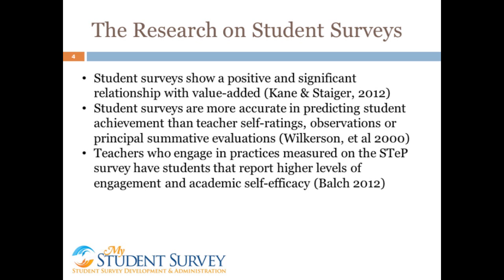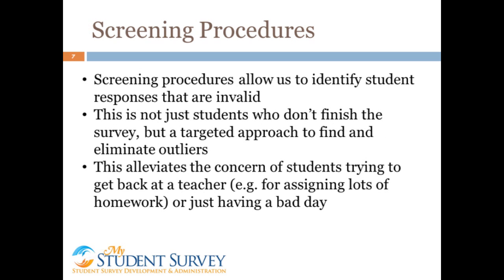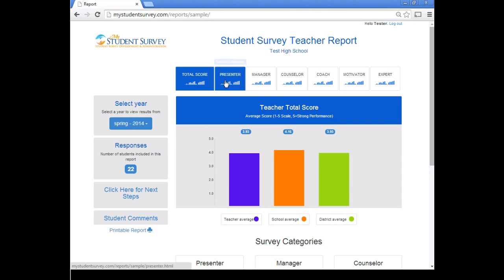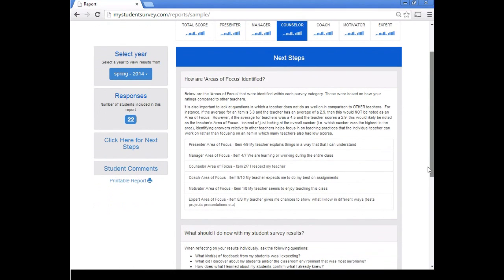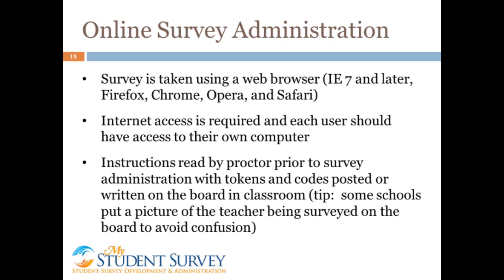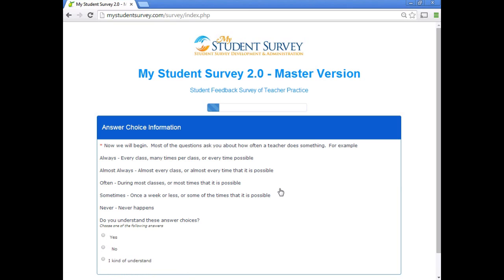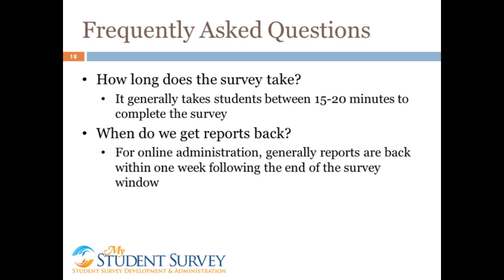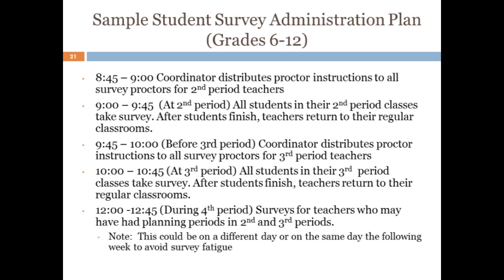Survey Coordinator Training Webinar 2014 2015